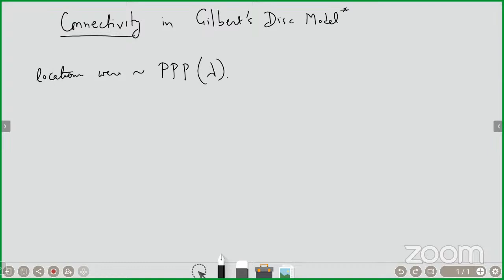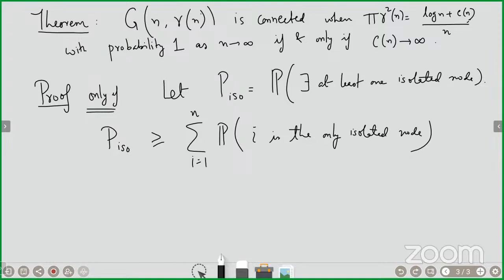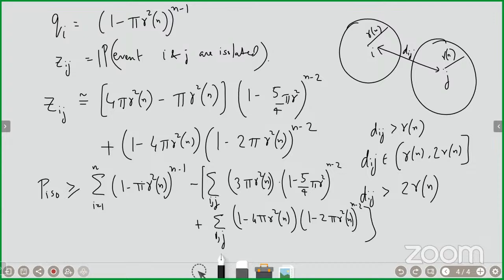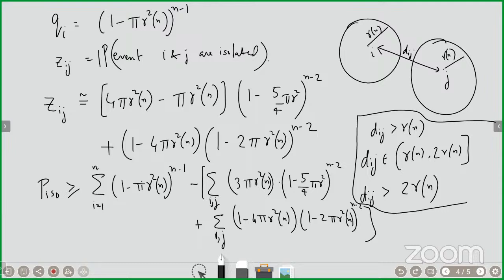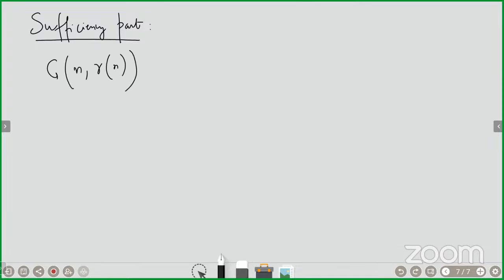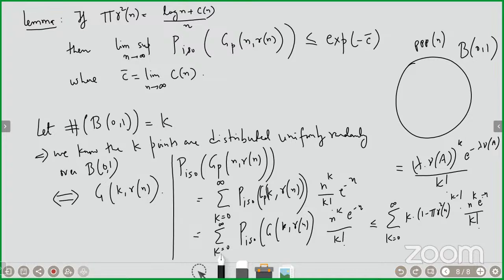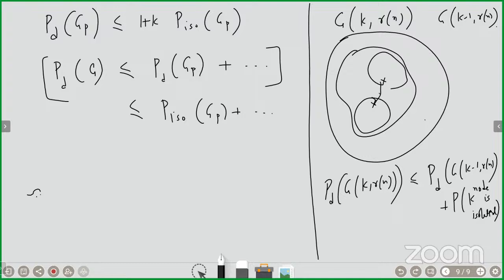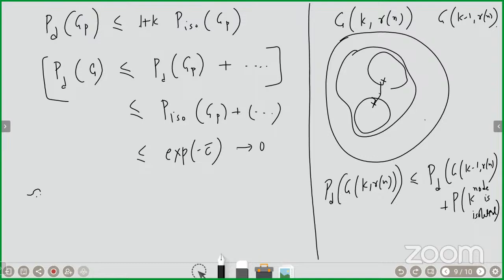[CSS.422.1] Random Graphs and Stochastic Geometry - Lecture 20